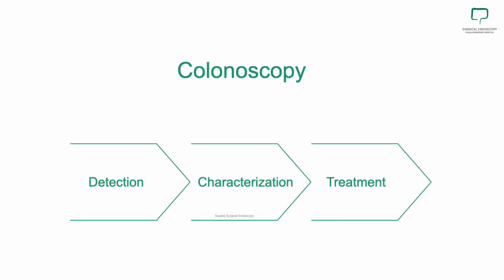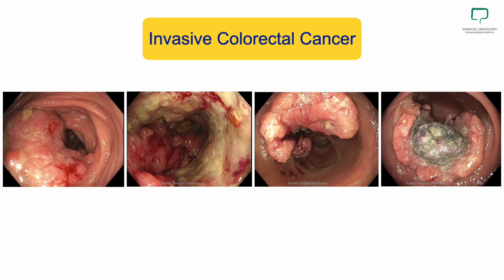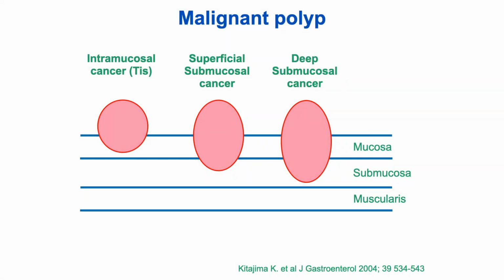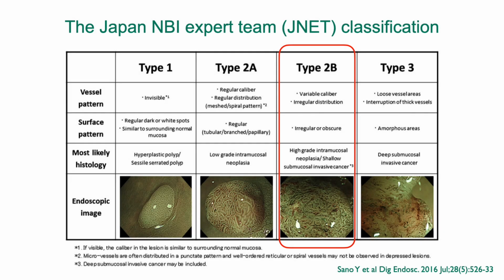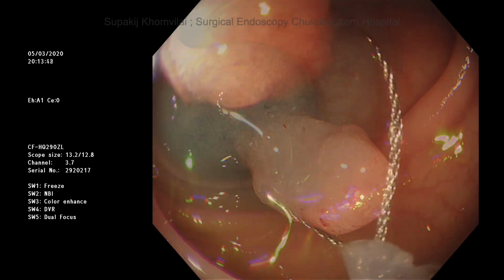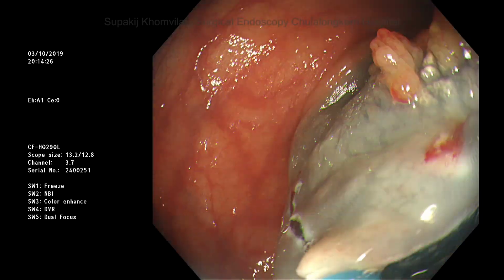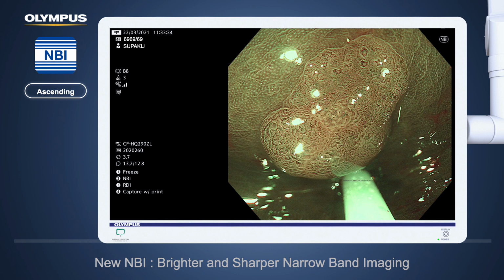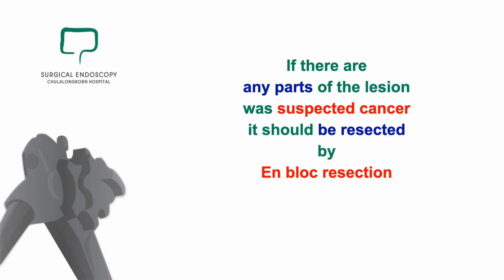Image-Enhanced Endoscopy ( IEE ) for Colorectal lesions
lecture by Dr.Supakij Khomvilai
Chief of Surgical Endoscopy Chulalongkorn Hospital Bangkok Thailand

in 4th A-PSDE Regional Webinar on Lower GI Advanced Endoscopy

Live on 26 June 2021